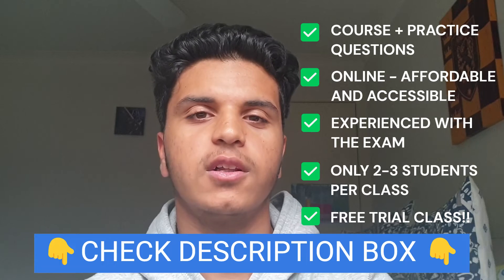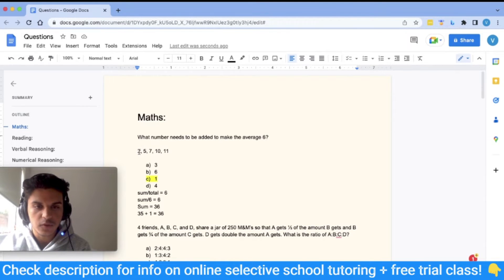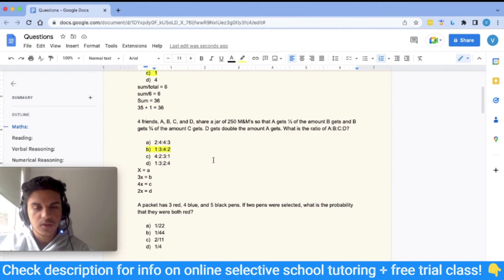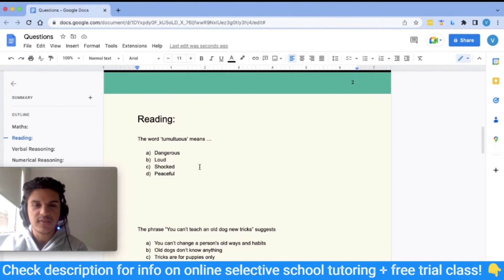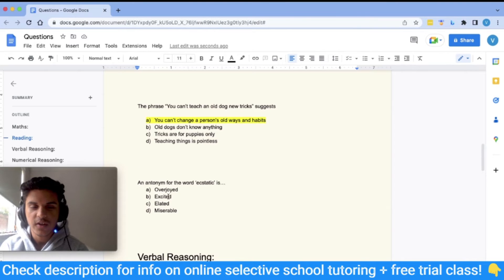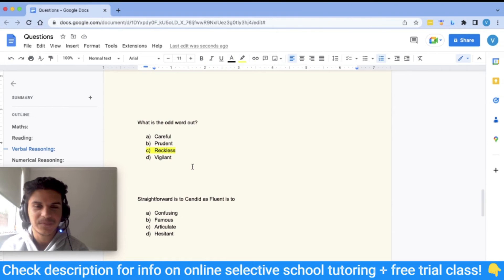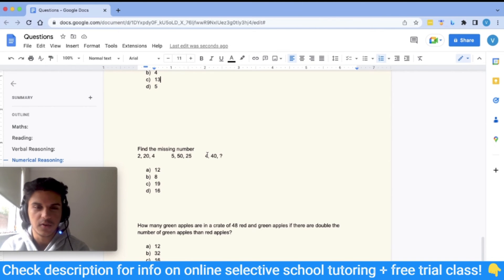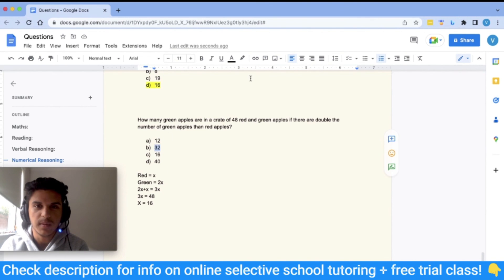PRACTICE QUESTIONS to Help You ACE the SELECTIVE SCHOOL EXAM!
In this video, I give you some practice questions to help you ace the selective school exam. I go through the questions, explain them for you, and give detailed solutions. Enjoy!!

Interested in some affordable online private tutoring for the Victorian Selective School Exam?

Why choose to get tutored by me?
✅ Full course + all material included - I offer a full course with all the knowledge, practice and tips you NEED if you want to be considered for a spot at a selective school. It covers all 5 topics - math, reading comprehension, verbal reasoning, numerical reasoning, and writing - and all material is part of the course, including loads of practice questions to help you get the right amount of practice needed.

✅ Affordable Online Classes - This course is completely online, making it accessible for you as well as it being possible for you to learn the selective school content at affordable prices.

✅ Experienced year 10 student at a selective school - I aced the exam with ALL superiors (highest score possible) and made various selective school exam videos on this Youtube Channel. I had also been selected for the Victorian High Ability Program for both English and Math, as well as receiving academic excellence in Year 9 NAPLAN. I have also received multiple awards in STEM and coding areas from multiple organizations including ANU and ATO. I am also a Microsoft Certified Power BI Data Analyst, which I achieved in 2022. I have had a lot of experience with this exam and can help you succeed in getting a spot at the school of YOUR choice.

✅ Small groups - There will be a maximum of 3 students per class, so you can get tutored privately and get the help you need much quicker.

Fill this form and I will contact you soon afterwards via email about further details.

Hurry, don't miss this opportunity as there are only limited seats available!